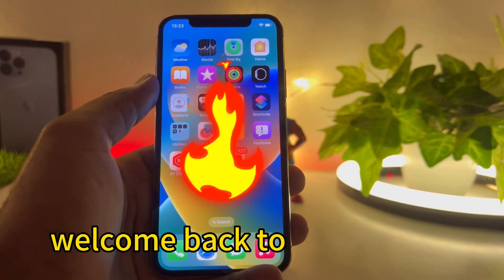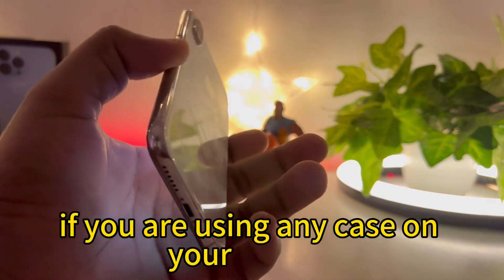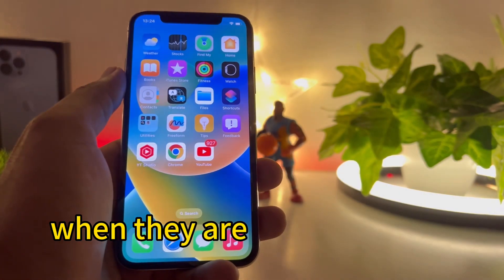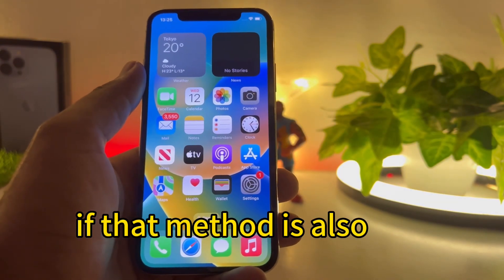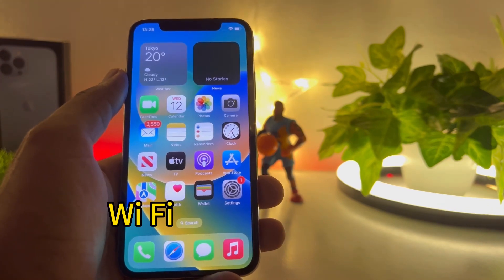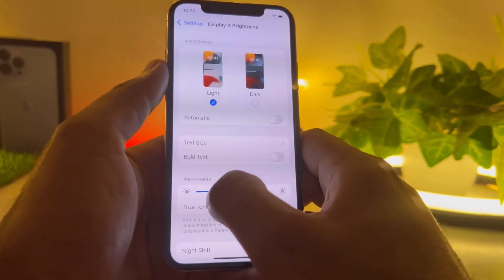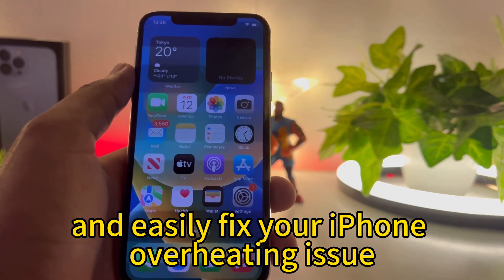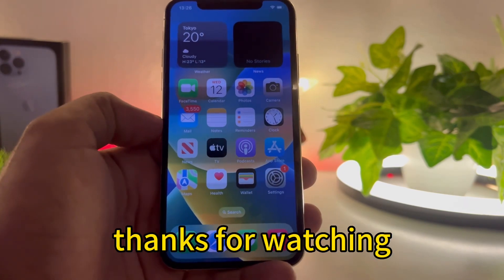iOS 16.4.1 iPhone Overheating Issue Fixed Here 🔥🔥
iOS 16.4.1 Over Heating Issue On iPhone Fixed Here 🔥🔥

In this video, I am going to show you how to fix. iPhone overheating after update iOS 16.4.1 after watching this video, you can easily fix that issue on your iPhone. Hope this video is helpful for you if the video is helpful for you, don’t forget to share and subscribe my YouTube channel and press the weather like in for upcoming videos notification.